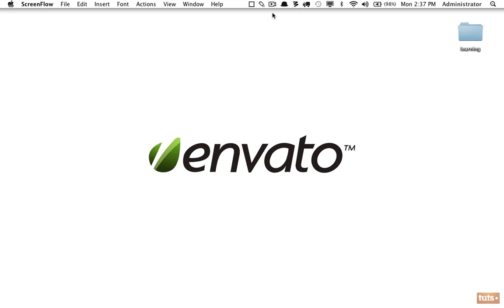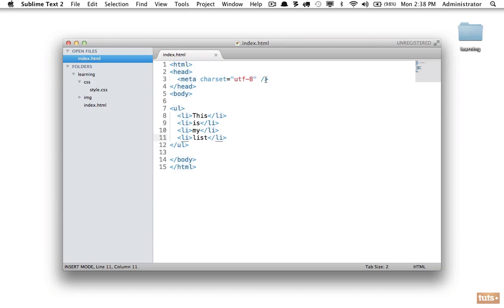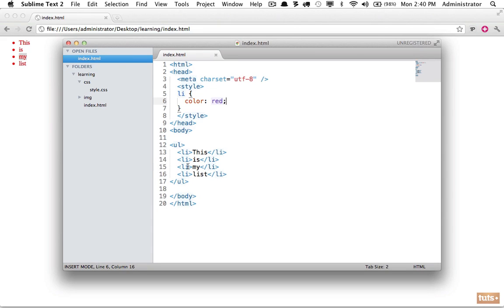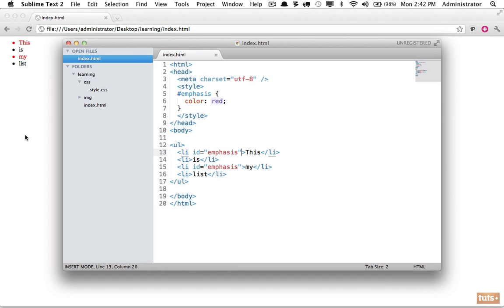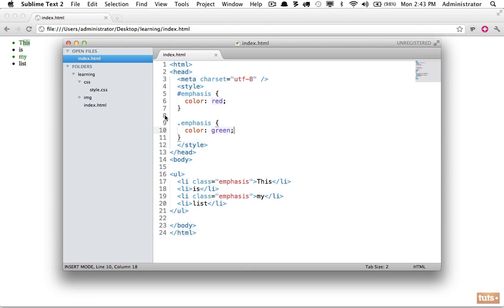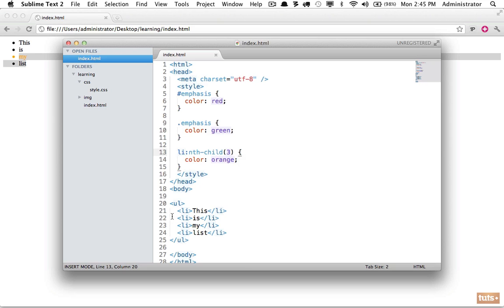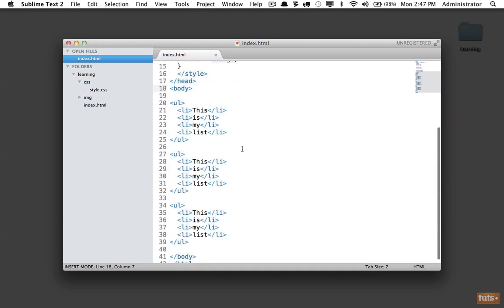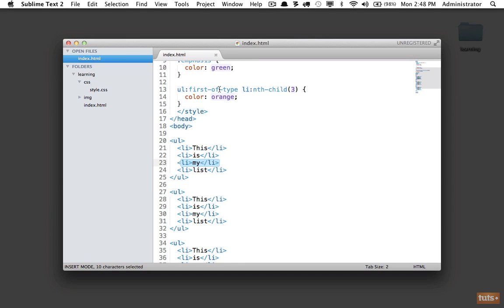Day 12 Ids and Classes